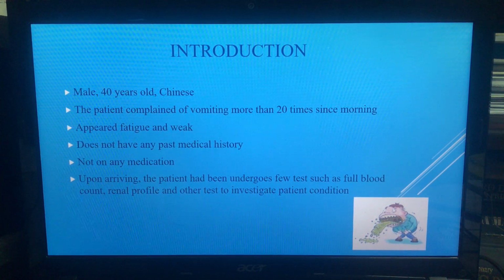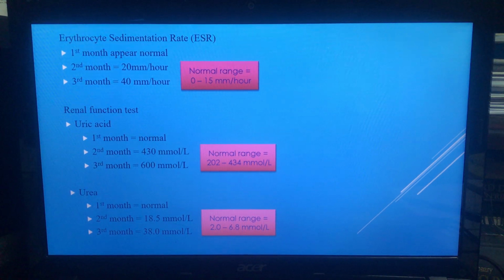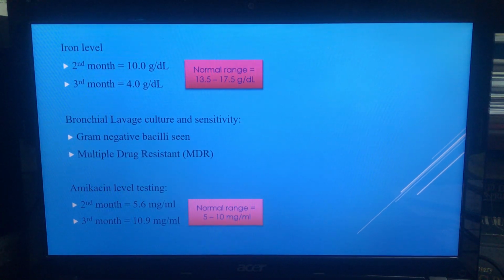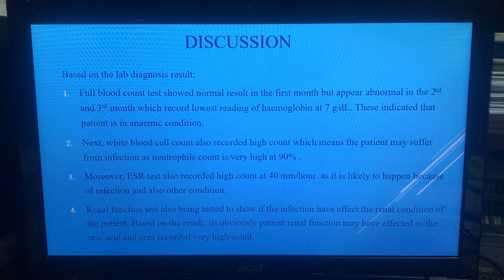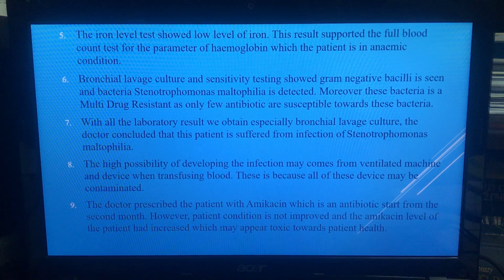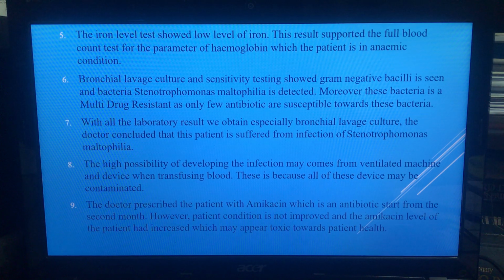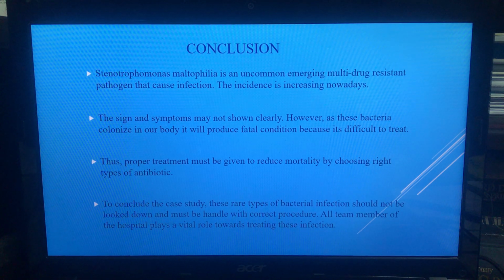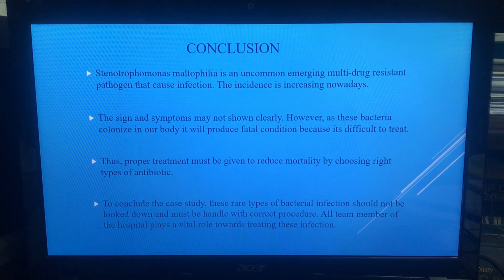Identification in Infection of Stenotrophomonas Maltophilia